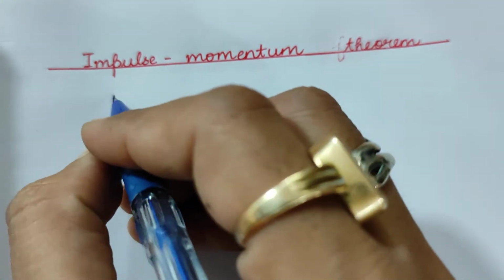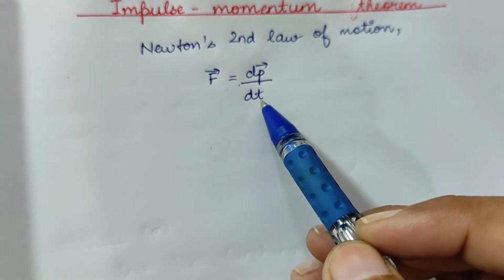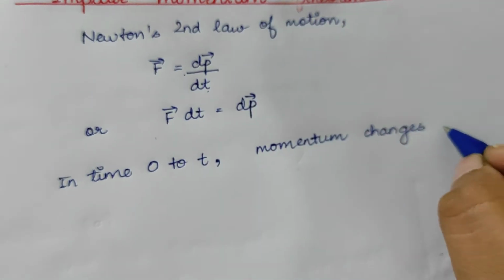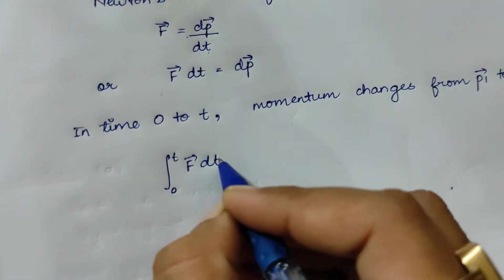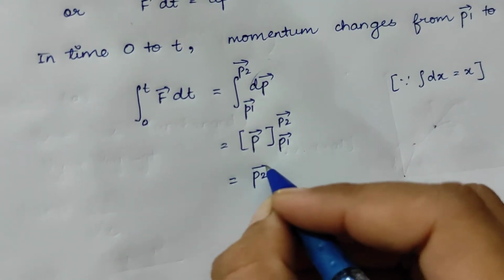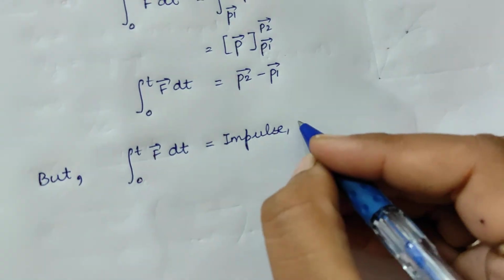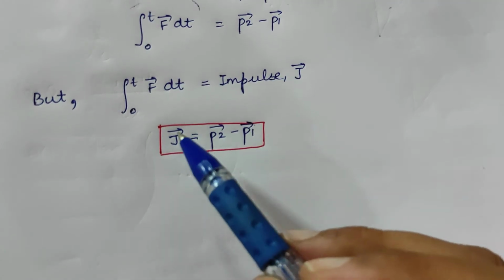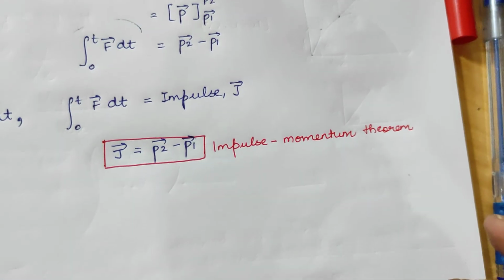class 11 || Impulse-momentum theorem